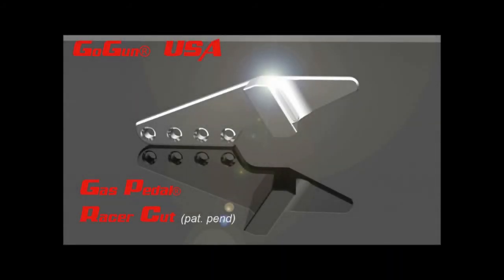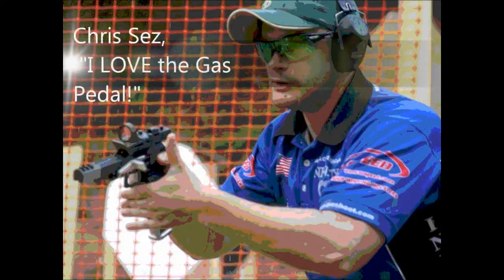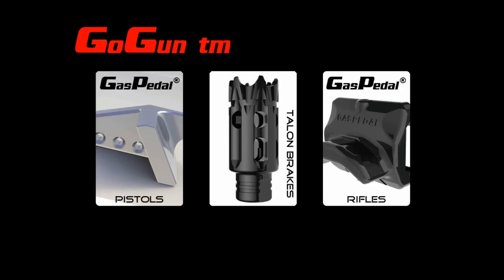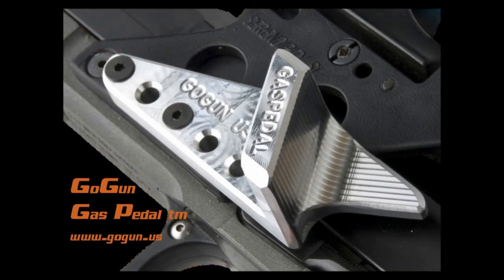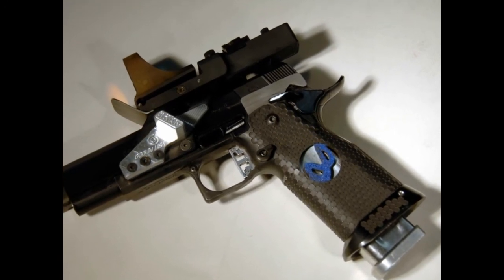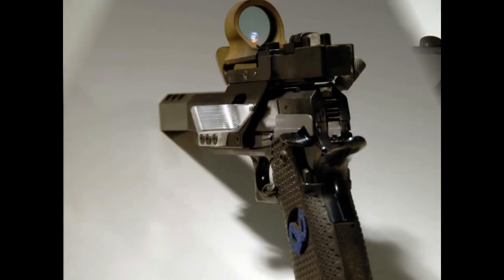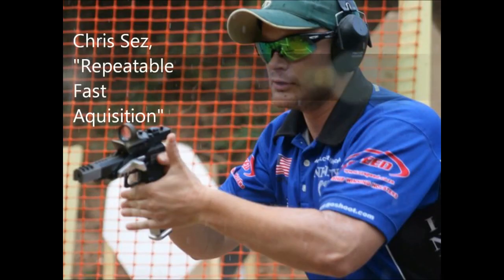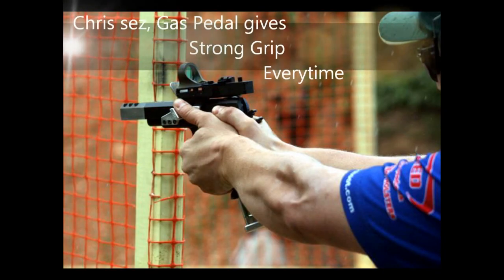Chris Tilley GoGun Gas Pedal Preview 2011 SVI, HD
Previews of coming Video, Shows Chris Tilley personal winning SVI 2011 gun.  Fastest Gun in the World? Chris loves the Gas Pedal.